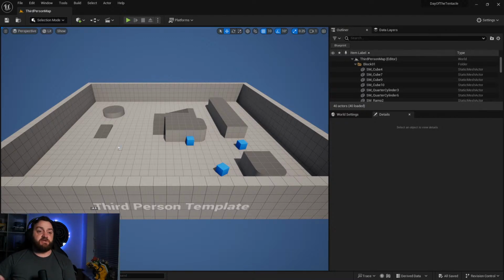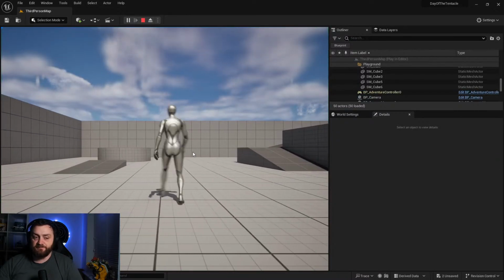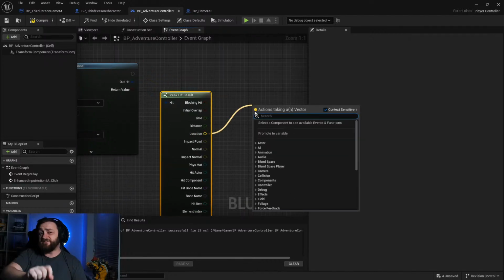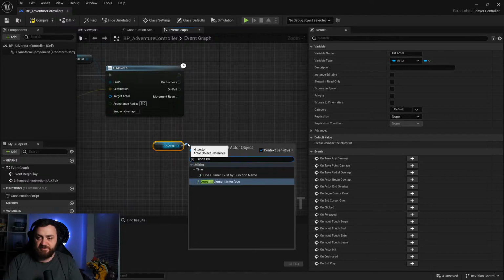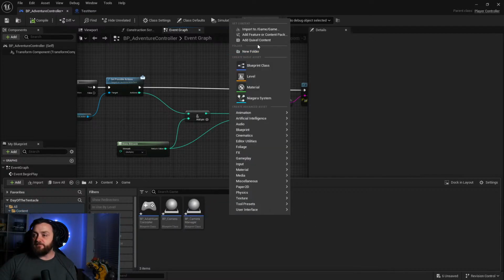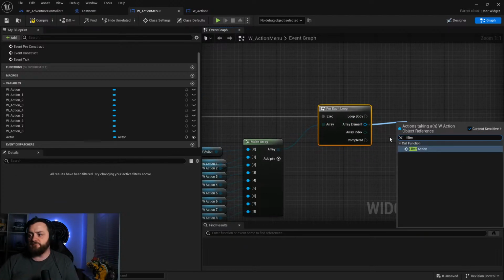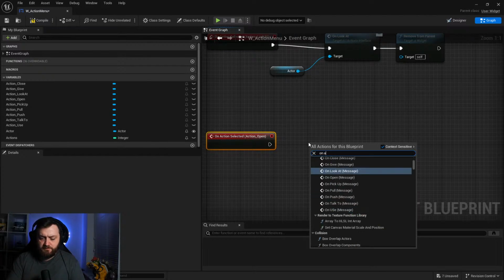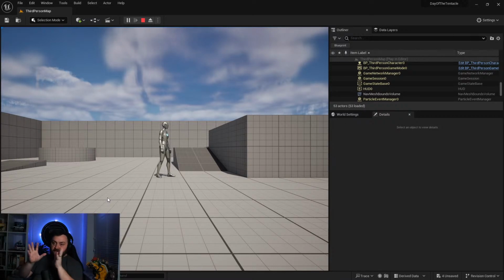Remaking Day of the Tentacle in Unreal Engine 5 LIVE - Part 1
Each year we pick an old game that we try to remake and upgrade in Unreal Engine 5. This year we are tackling the classic point and click adventure game; Day of the Tentacle!